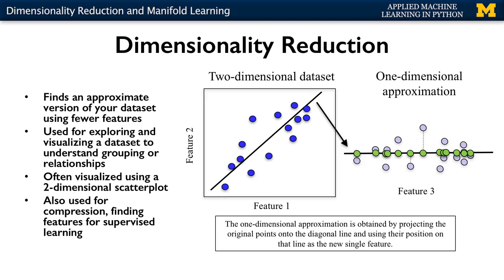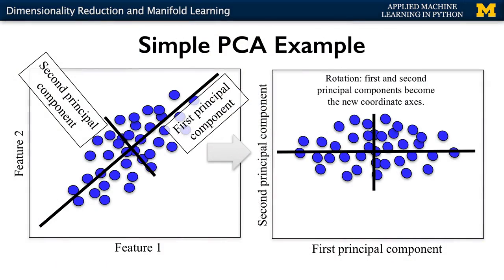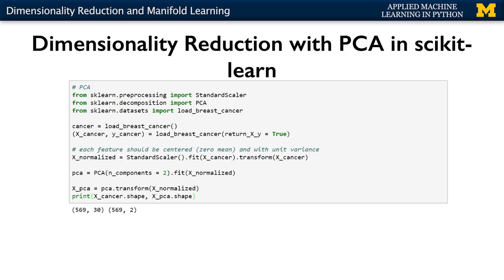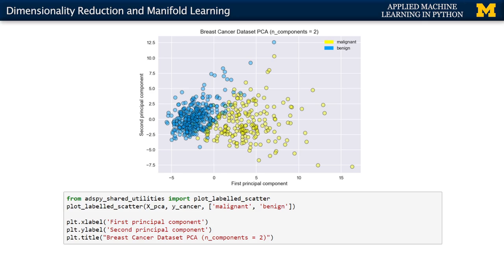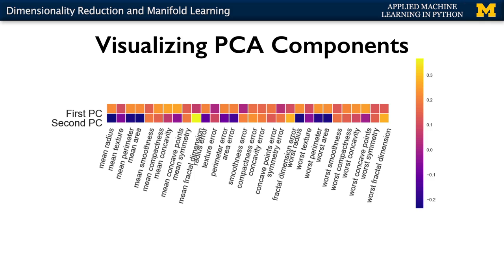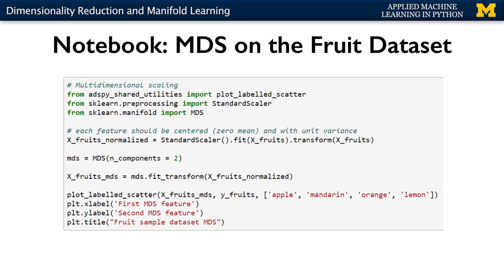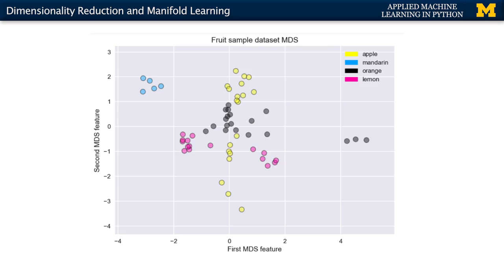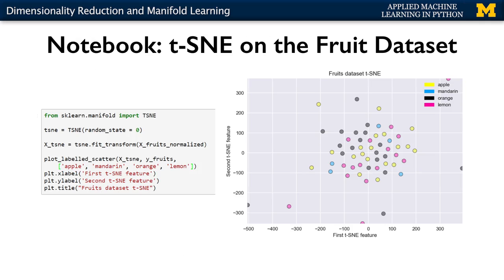Dimensionality Reduction and Manifold Learning - Applied Machine Learning in Python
Link to this course:
Applied Data Science with Python Specialization
This course will introduce the learner to applied machine learning, focusing more on the techniques and methods than on the statistics behind these methods. The course will start with a discussion of how machine learning is different than descriptive statistics, and introduce the scikit learn toolkit through a tutorial. The issue of dimensionality of data will be discussed, and the task of clustering data, as well as evaluating those clusters, will be tackled. Supervised approaches for creating predictive models will be described, and learners will be able to apply the scikit learn predictive modelling methods while understanding process issues related to data generalizability (e.g. cross validation, overfitting). The course will end with a look at more advanced techniques, such as building ensembles, and practical limitations of predictive models. By the end of this course, students will be able to identify the difference between a supervised (classification) and unsupervised (clustering) technique, identify which technique they need to apply for a particular dataset and need, engineer features to meet that need, and write python code to carry out an analysis.

This course should be taken after Introduction to Data Science in Python and Applied Plotting, Charting & Data Representation in Python and before Applied Text Mining in Python and Applied Social Analysis in Python.
Python Programming, Machine Learning (ML) Algorithms, Machine Learning, Scikit-Learn
The course was really interesting to go through. All the related assignments whether be Quizzes or the Hands-On really test the knowledge. Kudos to the mentor for teaching us in in such a lucid way.,This is an excellent course. The programming exercises can be solved only when you get the basics right. Else, you will need to revisit the course material. Also, the forums are pretty interactive.
This module covers more advanced supervised learning methods that include ensembles of trees (random forests, gradient boosted trees), and neural networks (with an optional summary on deep learning).  You will also learn about the critical problem of data leakage in machine learning and how to detect and avoid it.